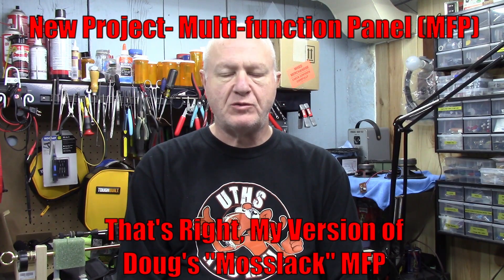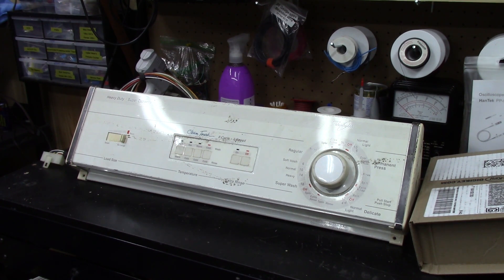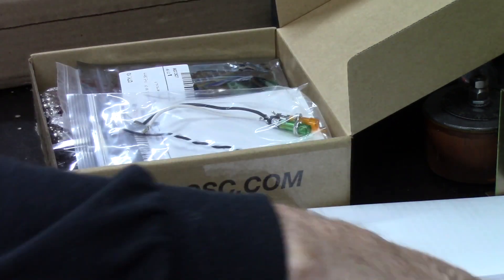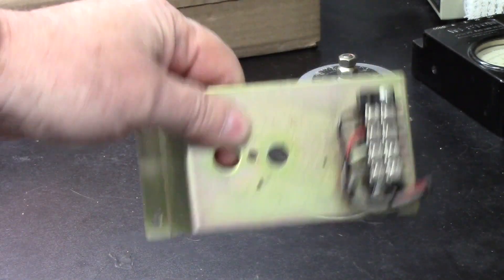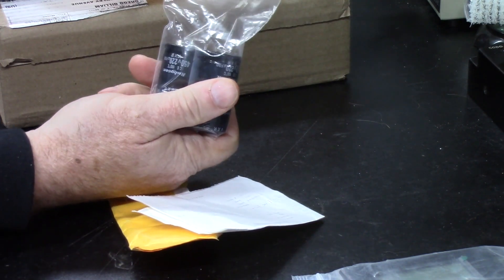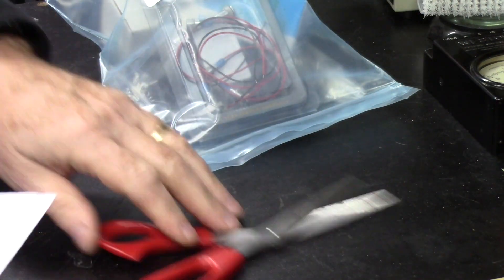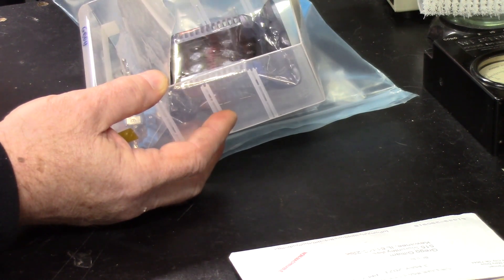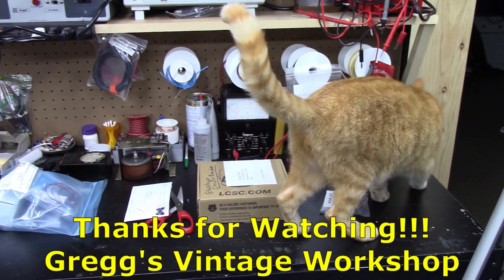MFP Project- Ideas and Parts Trickling In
Yes that is correct, I'm going to make my version of Doug's MFP. I let him do all the design and make all the mistakes before I started mine. LOL. But seriously, there will be some similarities, but differences too. In the introduction I'll show some of what my plans are and we'll see what parts I have so far.